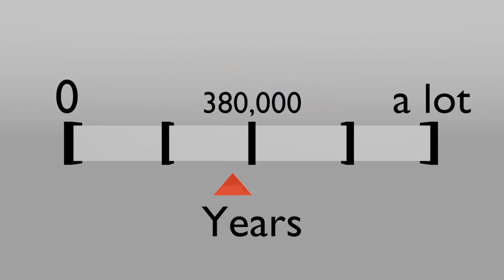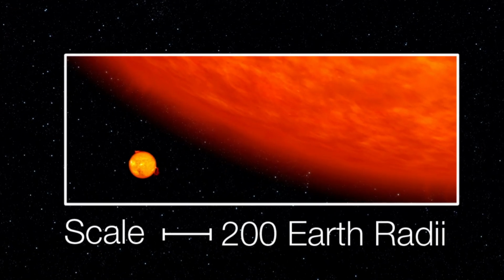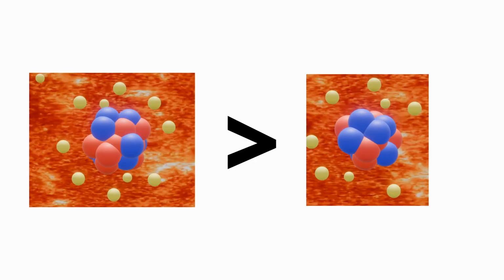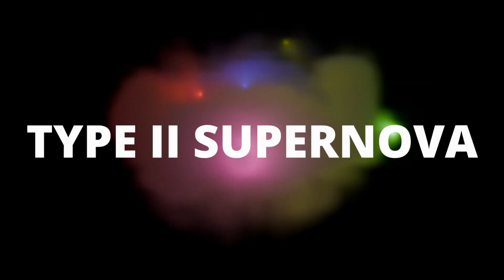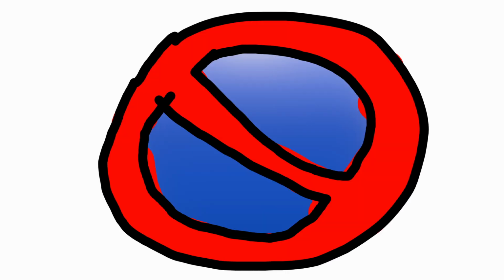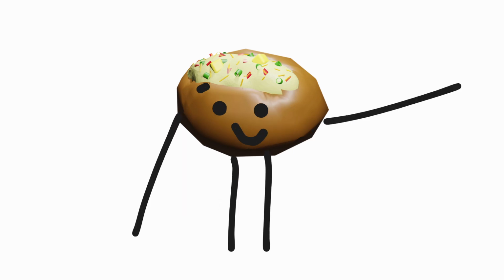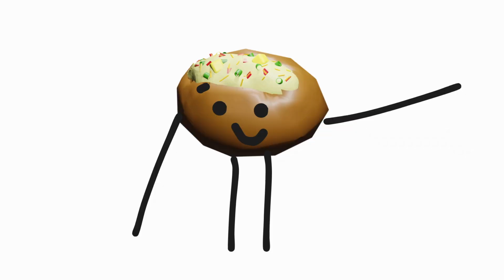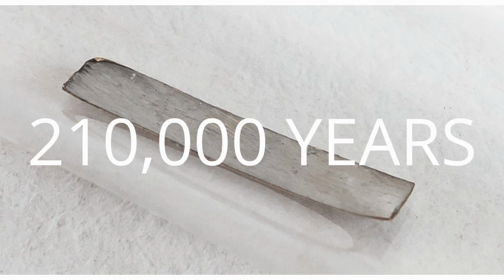The History of Every Element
This is how every element has ever been formed! (THANK YOU WIKIPEDIA)